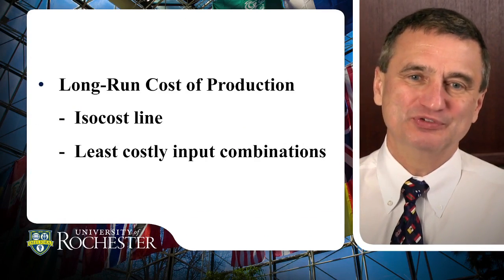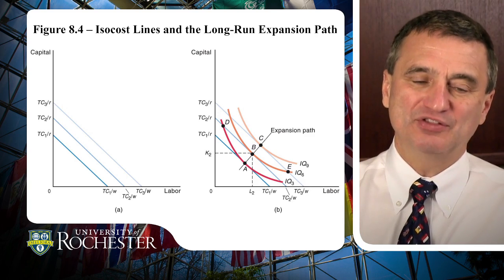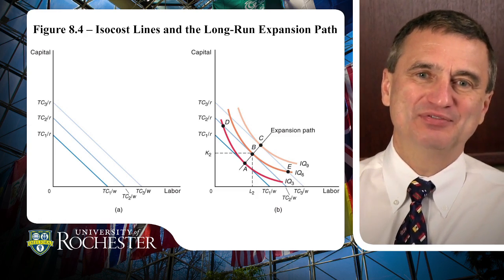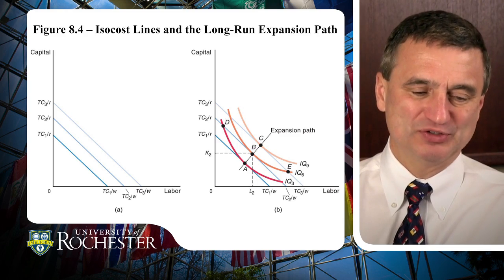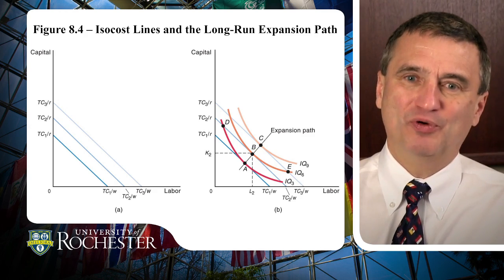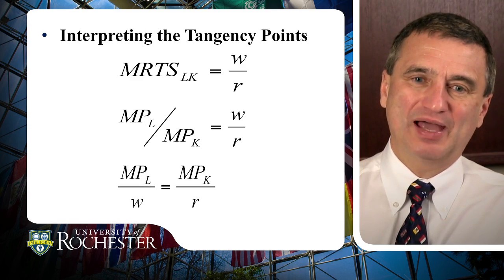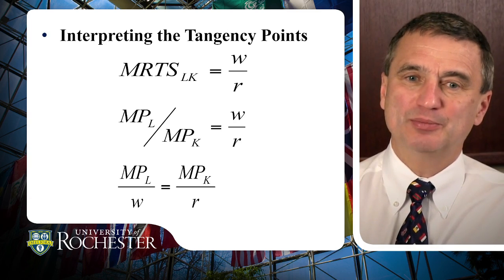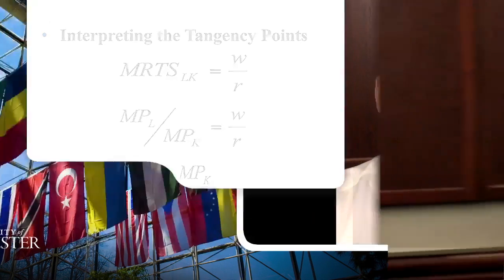The Golden Rule of Cost Minimization - The Power of Markets II: Market Structure and Firm Behavior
In order to maximize profits, firms must ensure that any given output level is produced at least cost and then select the price-output combination that results in total revenue exceeding total cost by the greatest amount possible. With this in mind, this second module of the Power of Markets course addresses how firms can most effectively convert inputs into final output and then covers determining the best price-output combination for a firm and how this varies depending on whether the firm is operating in a perfectly competitive or imperfectly competitive market setting.

This course was great. I strongly recommend buying the recommended book, as it will help a lot.,Excellent course. Well worth the effort Looking forward to Part III.